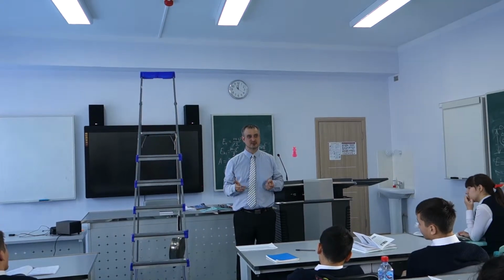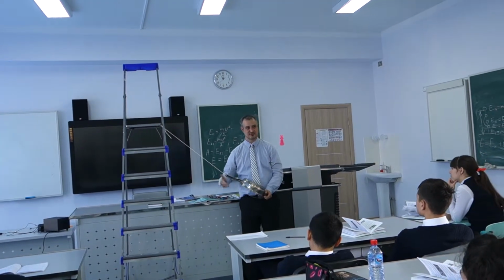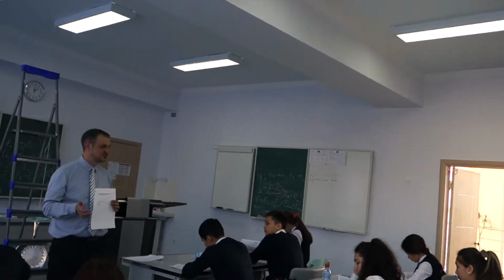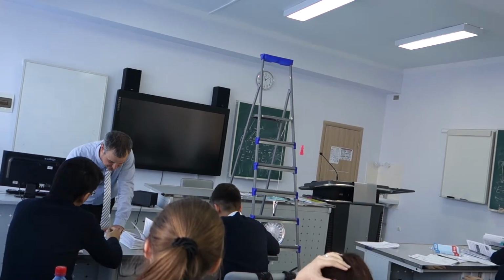George Evers teaching conservation of energy